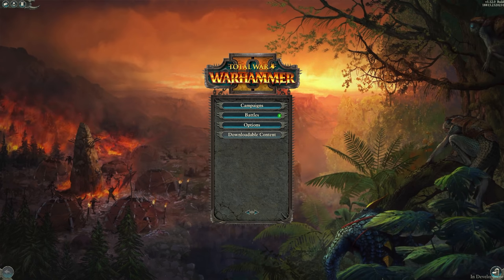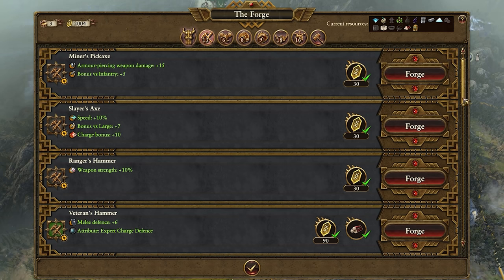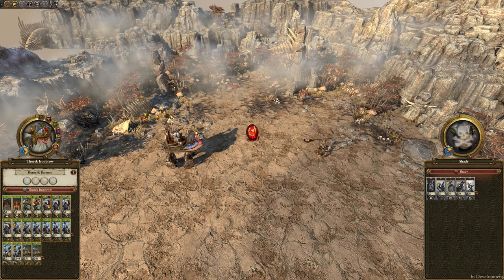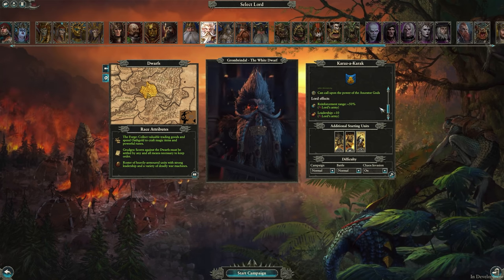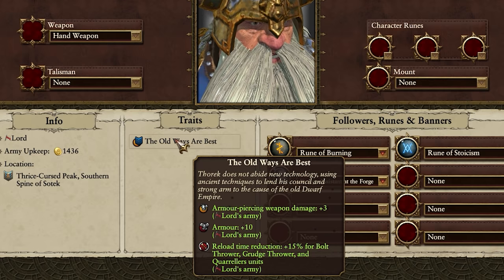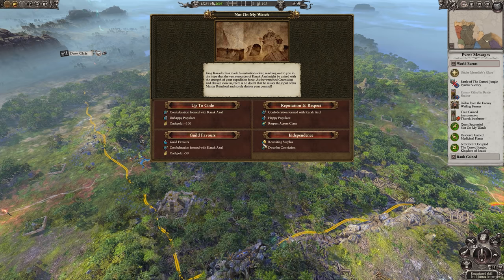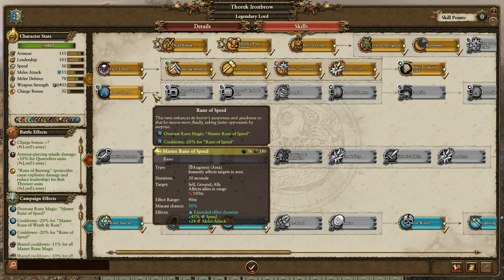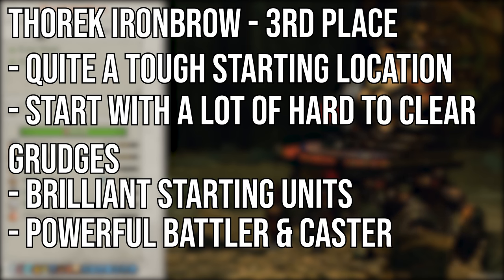How to Play The Dwarfs in 2021 | Total War Warhammer 2